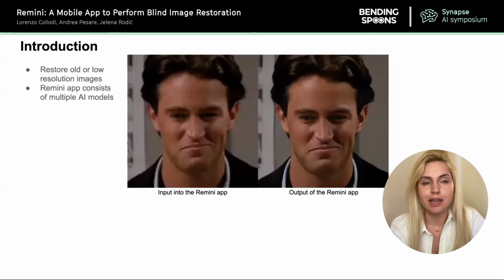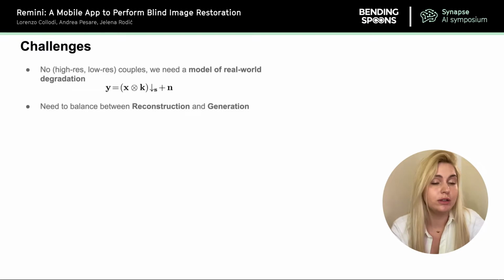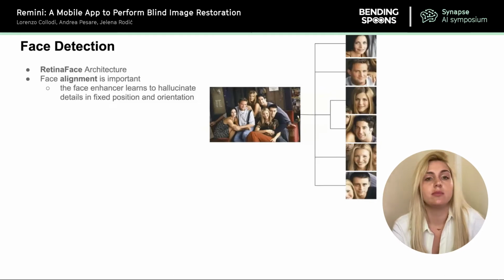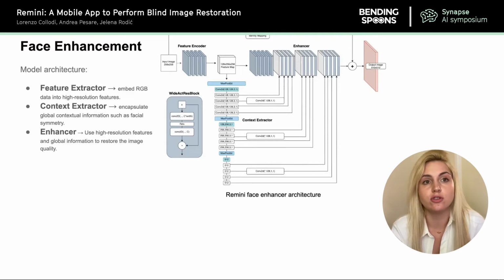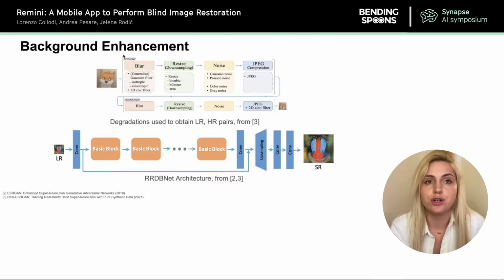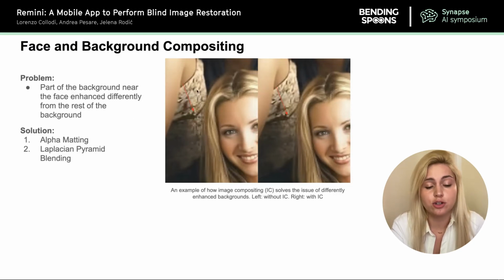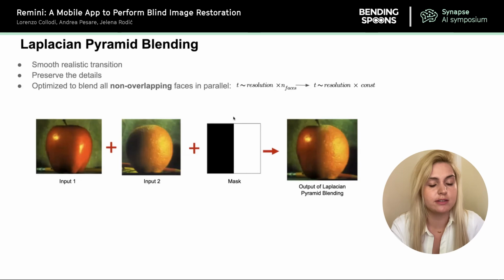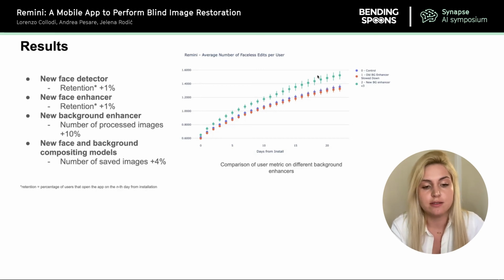Synapse 2022 | Remini: A mobile app to perform Blind Image Restoration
Lorenzo Collodi, Andrea Pesare, and Jelena Rodic